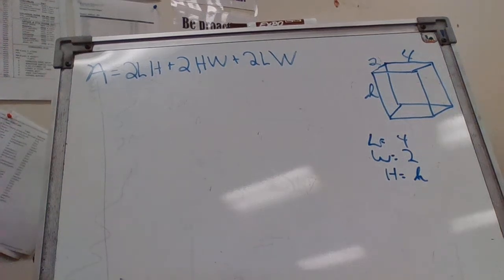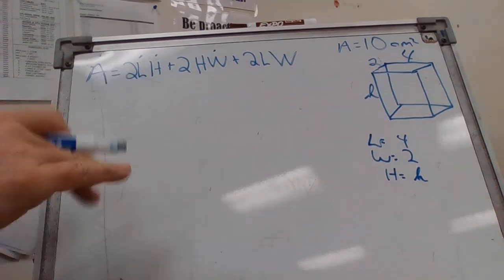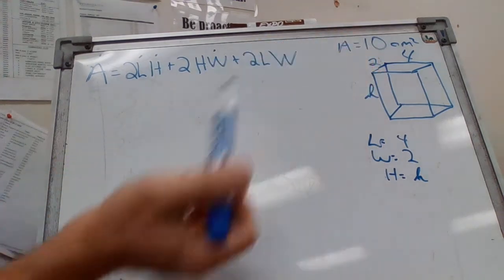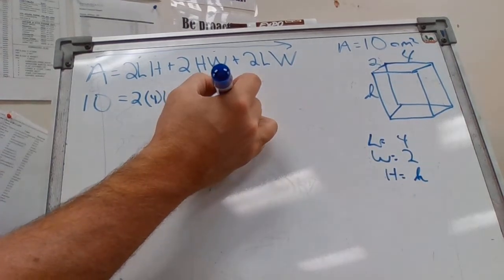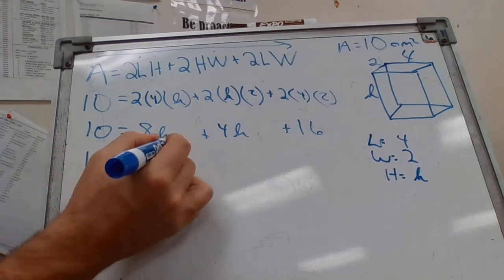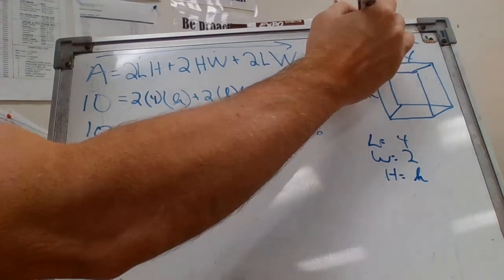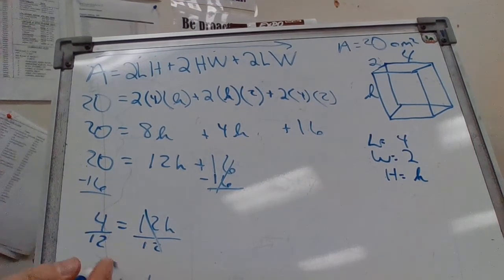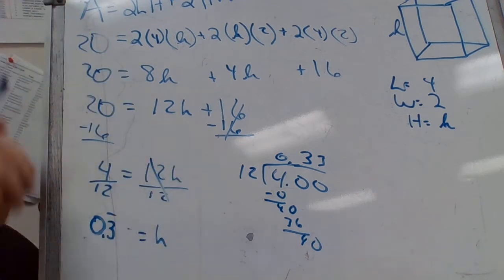Solving Surface Area of Rectangular Prisms when given the Area